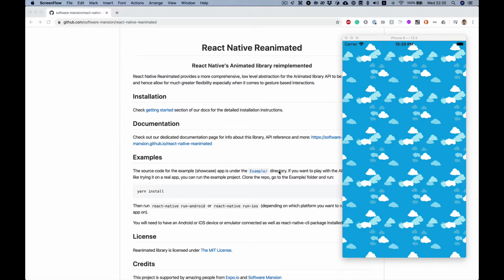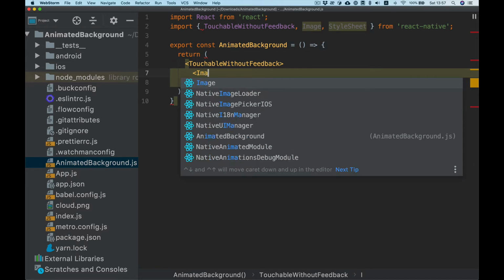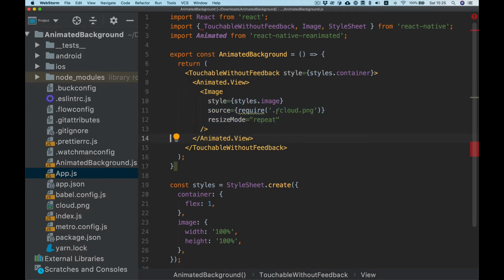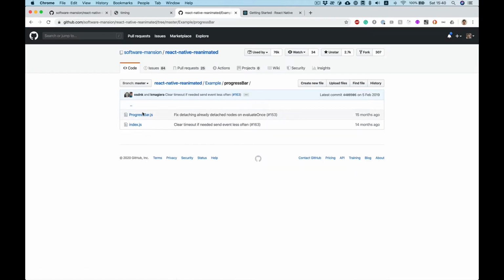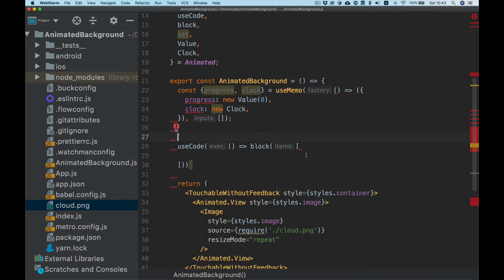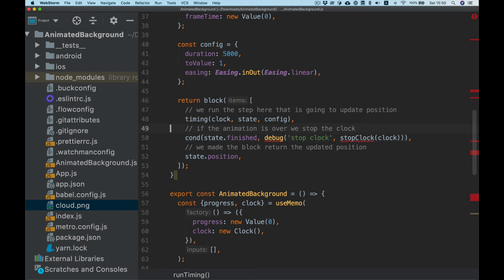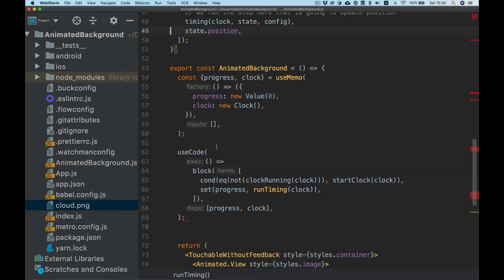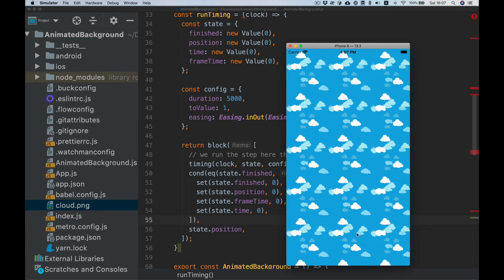React Native Background Loop Animation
Tutorial how to create React Native Background Loop Animation.